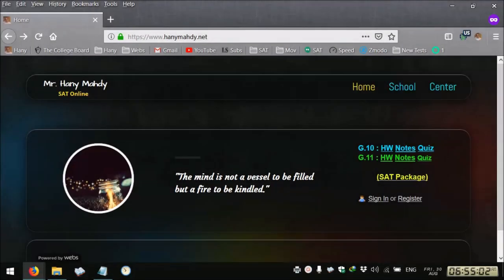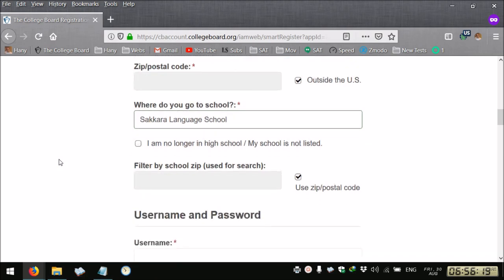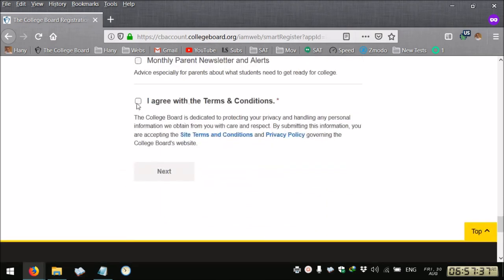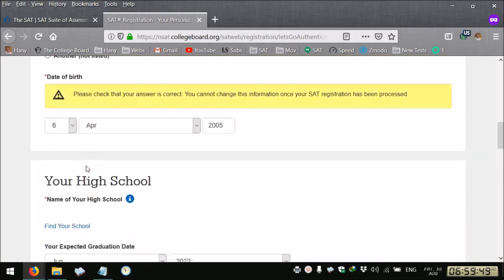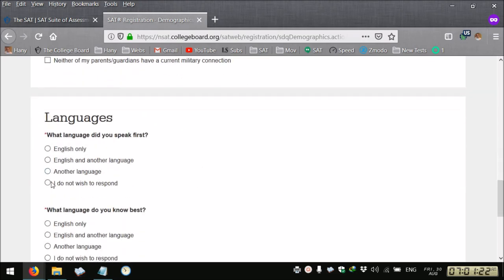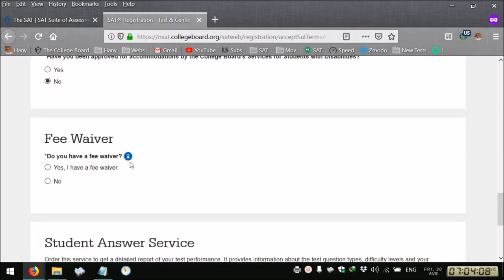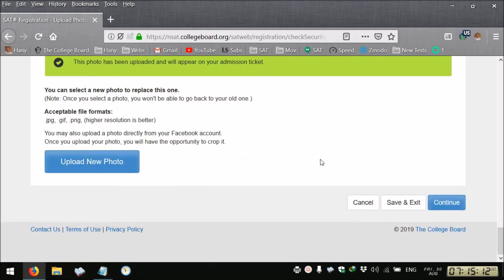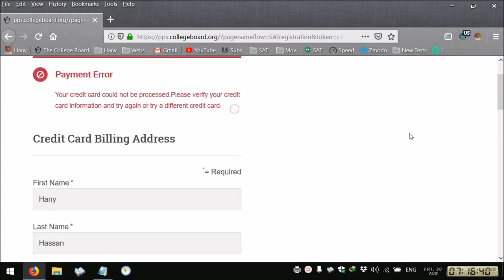How to Register for the SAT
(English and Arabic subtitles) - Step by Step SAT Registration